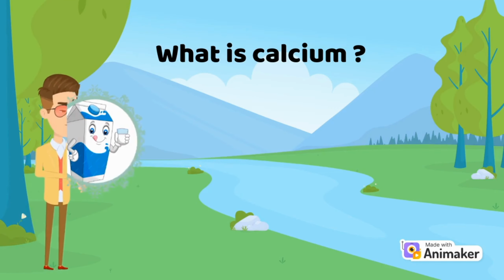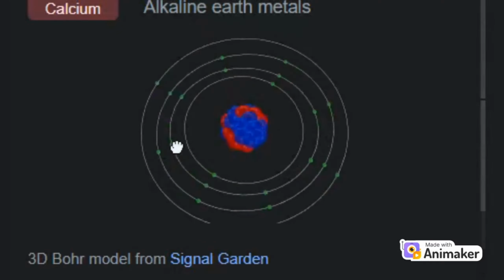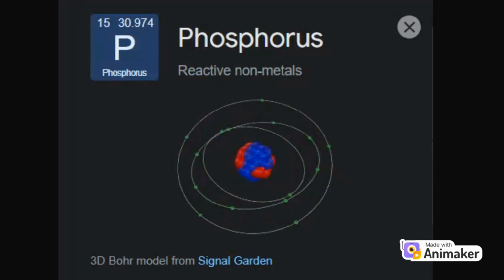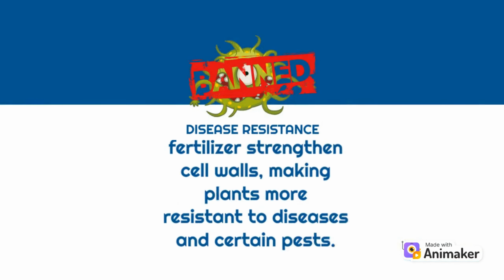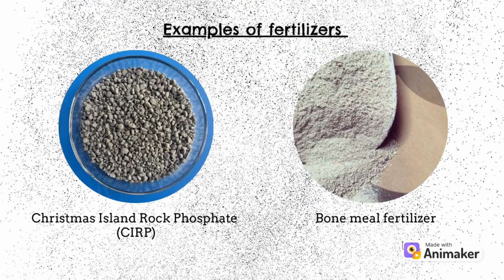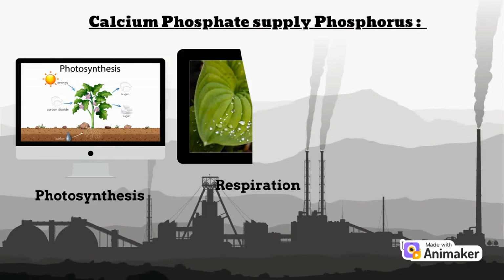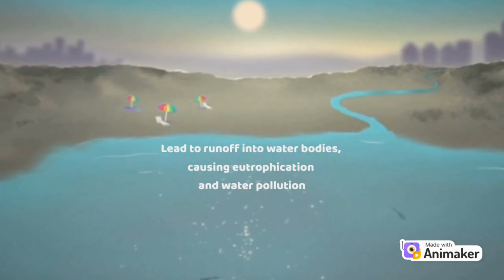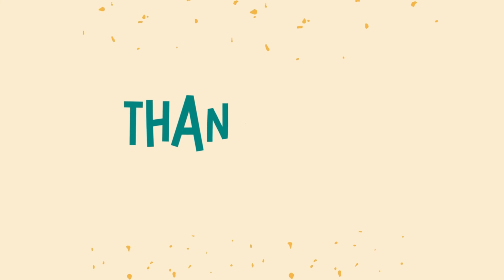Fertilizing the Future: The Crucial Role of Ca3(PO4)2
"Unlocking the secrets of calcium phosphate in fertilizer – a powerhouse nutrient for healthier crops and robust plant growth! 🌱🌾 Fertilizer Agriculture"